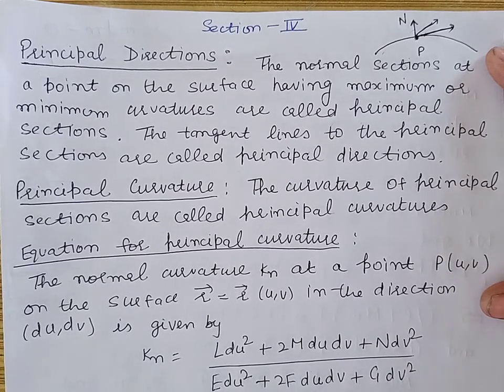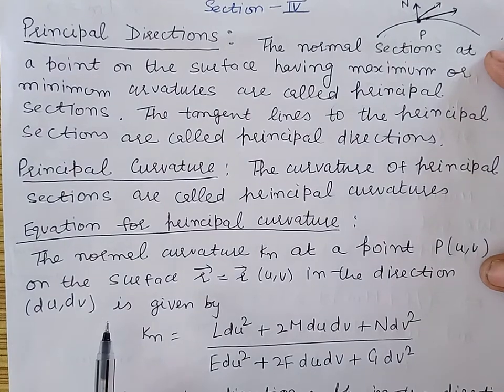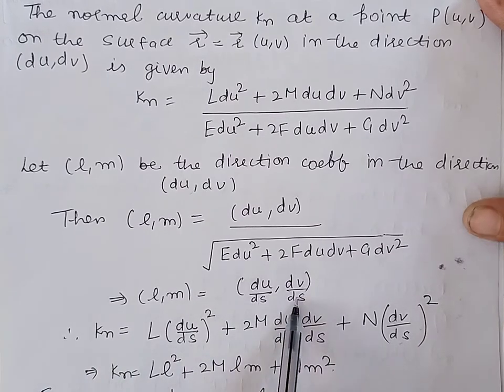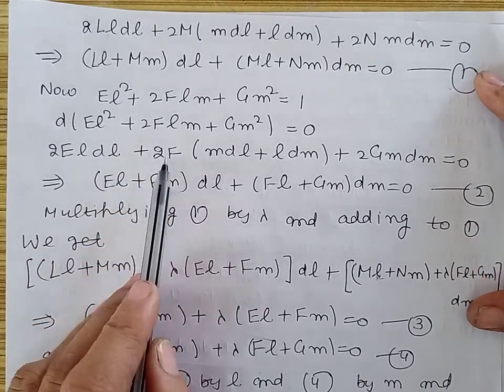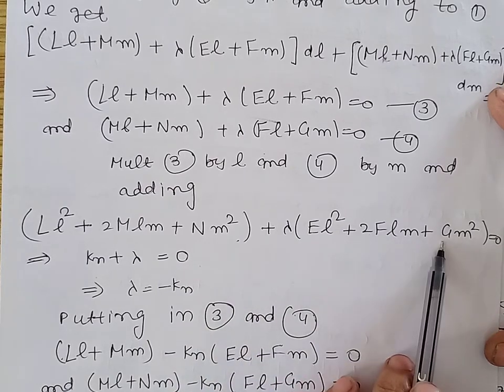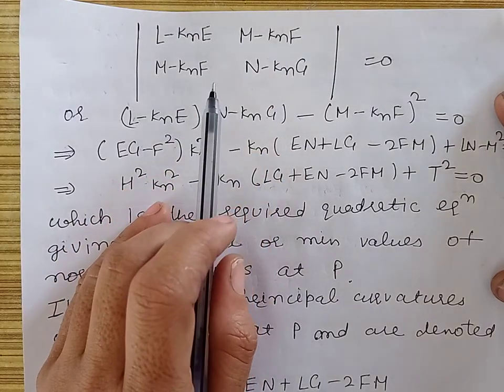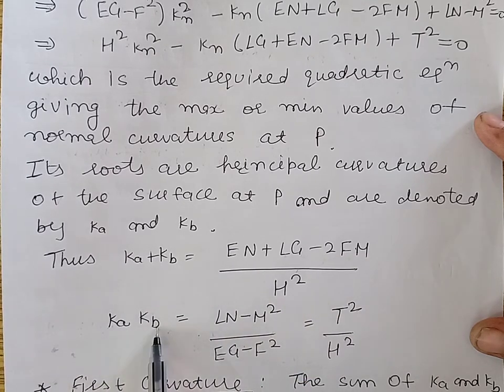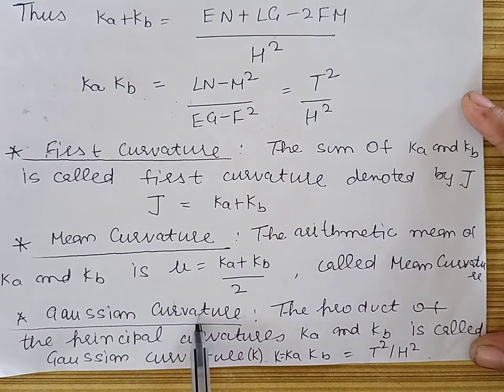Sec4 lec 1 diff geo